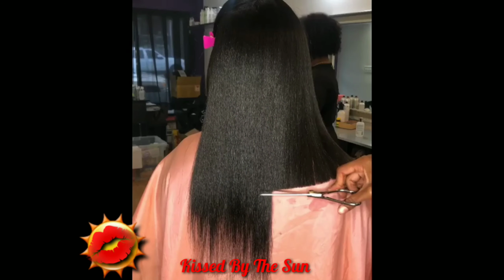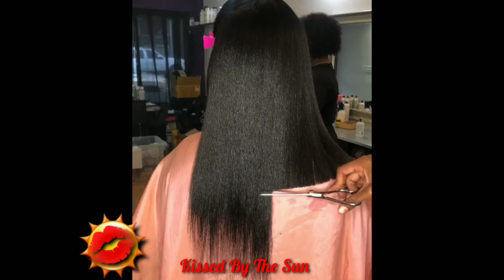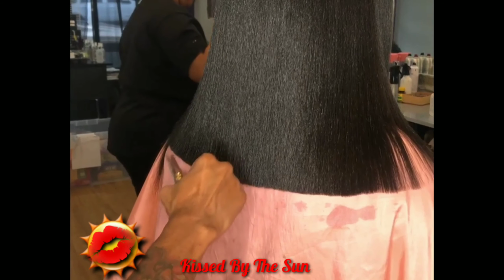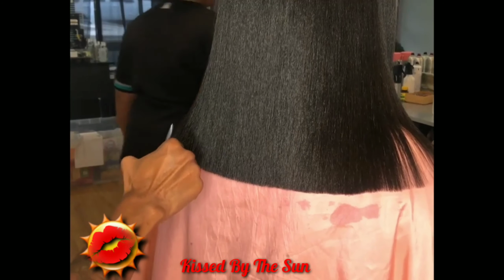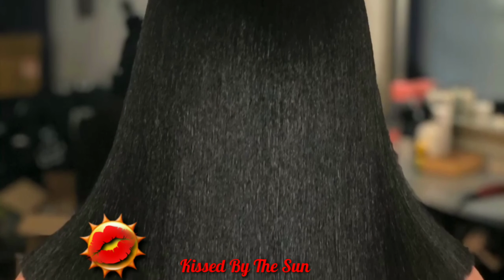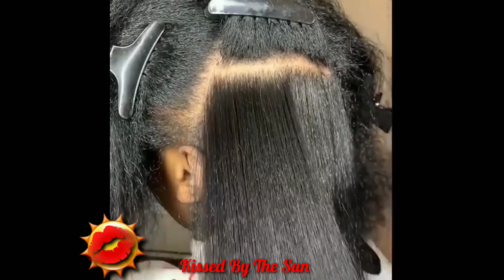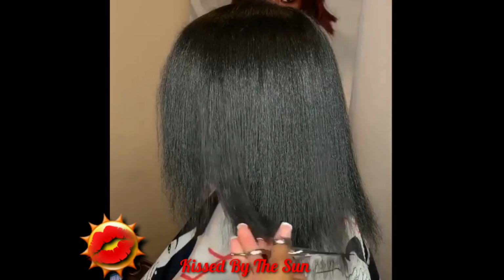Silk Press: Should I press my hair on my Natural Hair Anniversary?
This video talks about what happens if you decide to get a silk press. The example given in the video is from my personal experience. Let me know if you've had a silk press before and your thoughts about it!